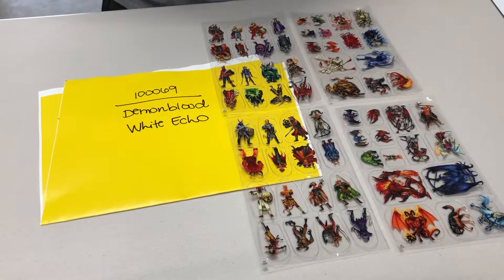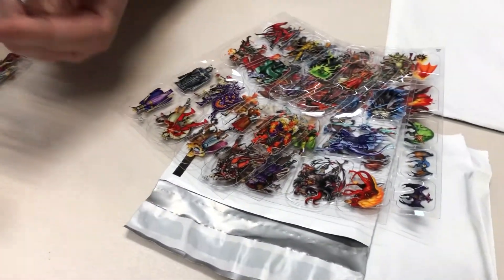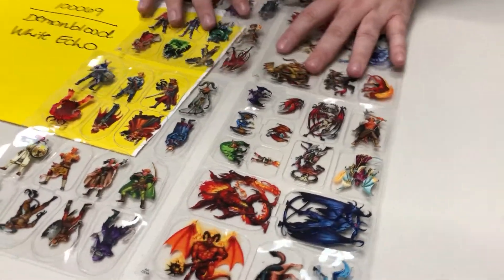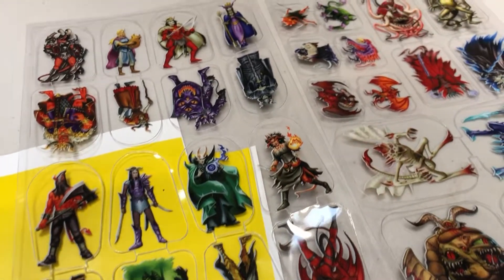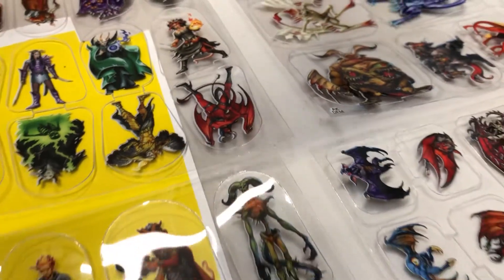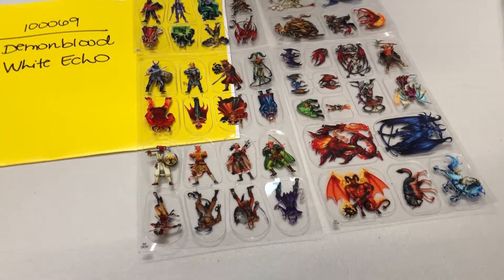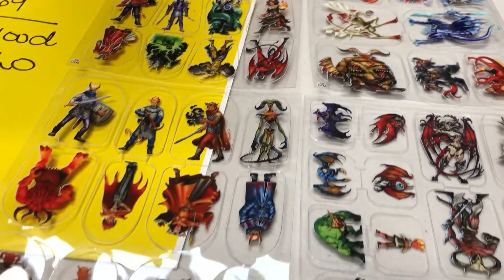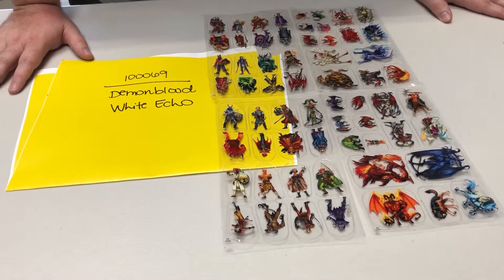AK Menagerie 100069 Demonblood WhiteEcho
Arcknight Menagerie item 100069 - Demonsblood with White Echo. A flawed copy of the Demonsblood 62-piece pack.